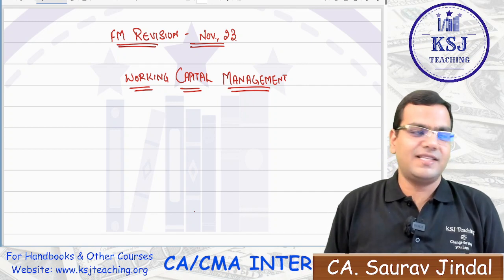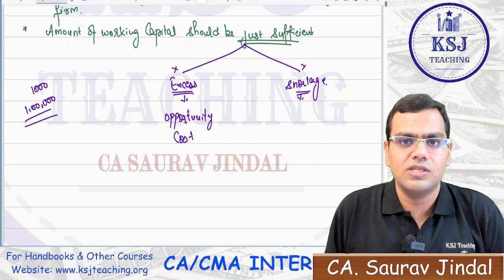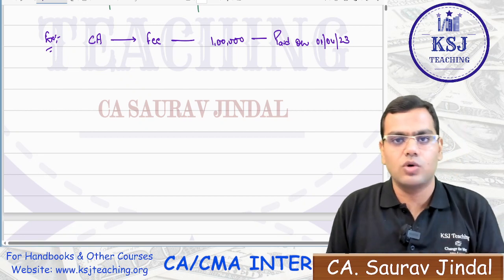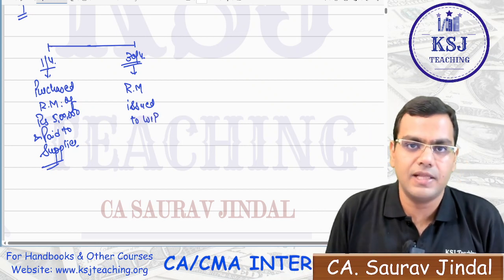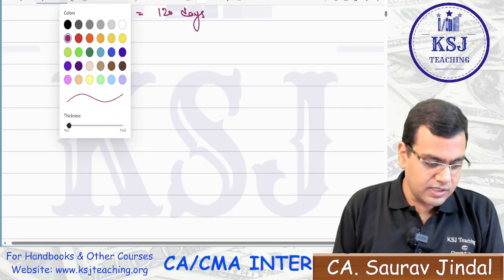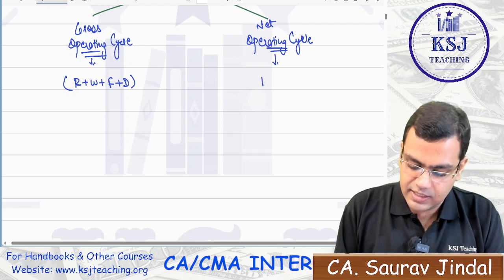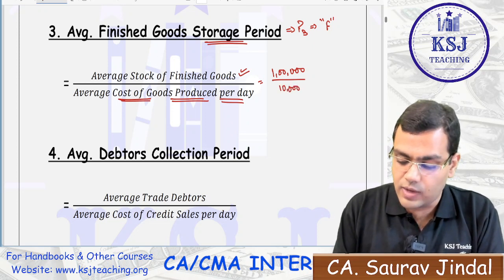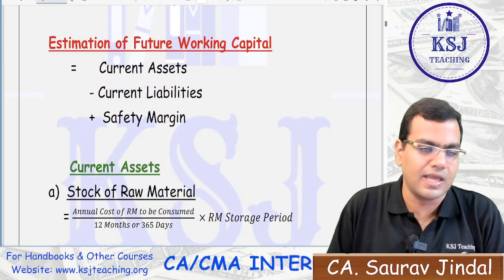CA Inter Financial Management Revision Nov.,23 | Working Capital Manamgement | Part-01